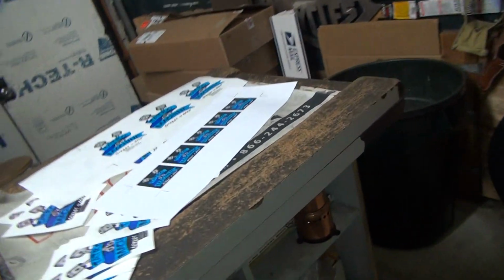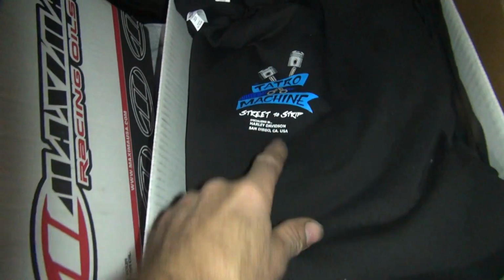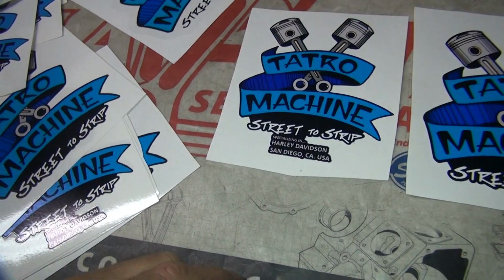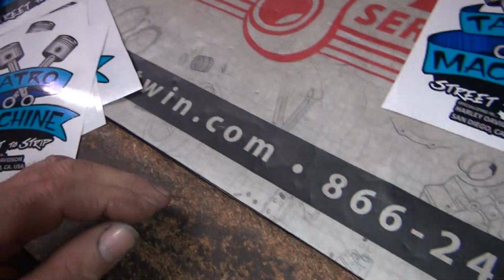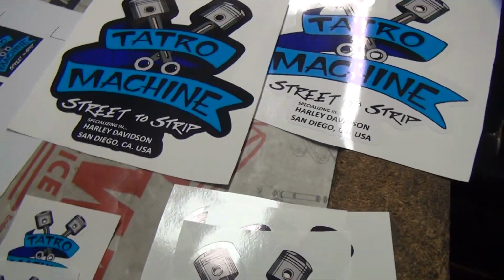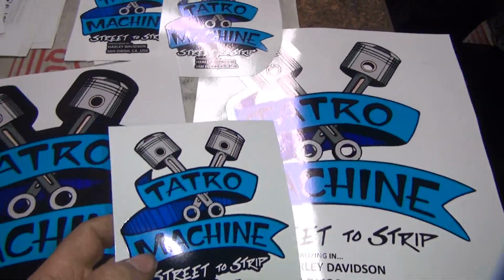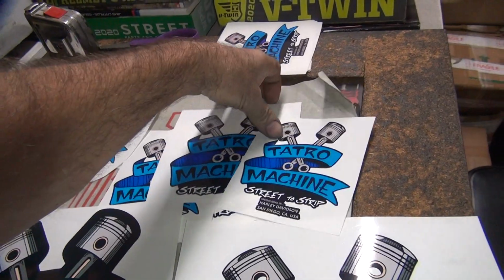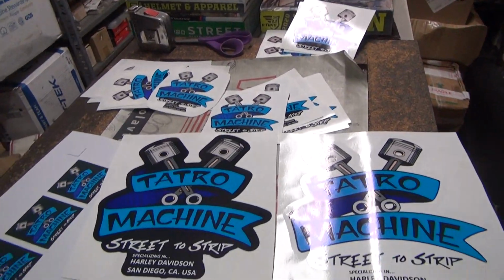jan 2021 new tatro machine sticker examples what do you think please leave your comments harley